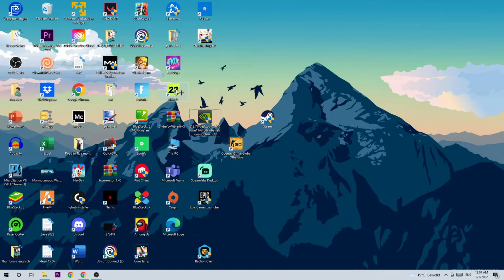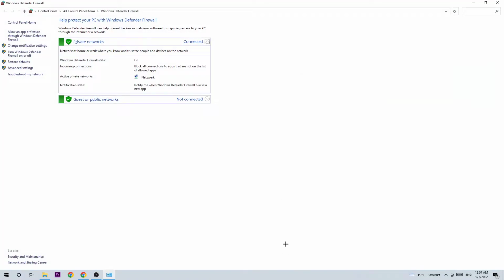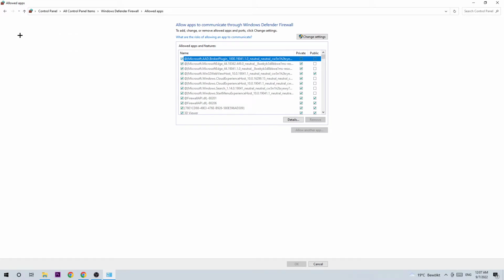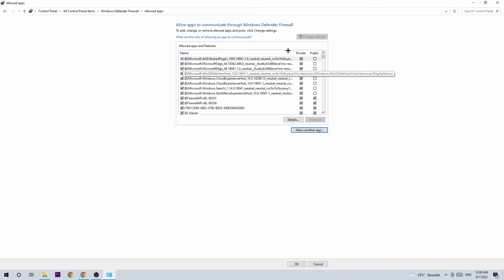Cyberpunk 2077 - How to Fix Black Screen & Stuck on Loading Screen - TUTORIAL | 2022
cyberpunk 2077 stuck on loading screen,cyberpunk 2077 black screen with audio,cyberpunk 2077 black screen fix,cyberpunk 2077 black screen,cyberpunk 2077 black bar in middle of screen,how to fix cyberpunk 2077 black screen